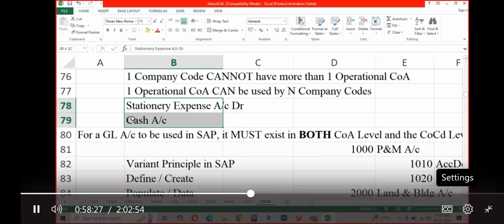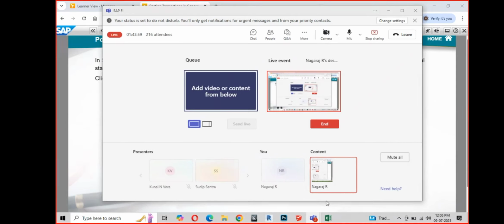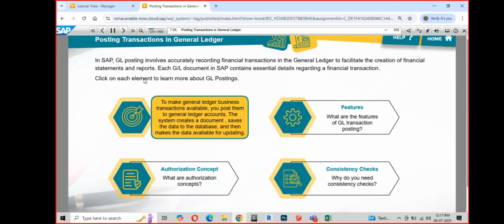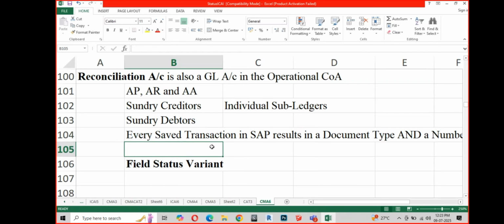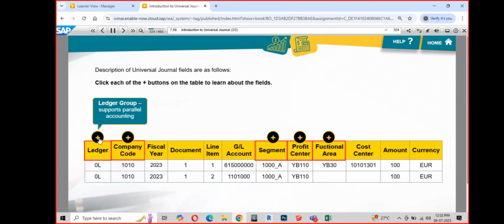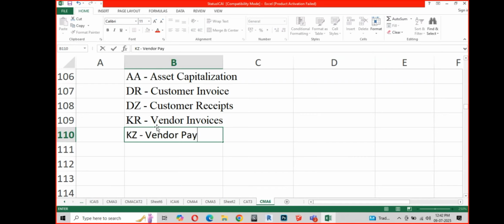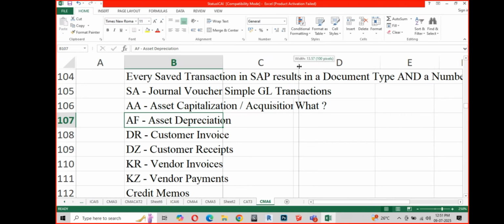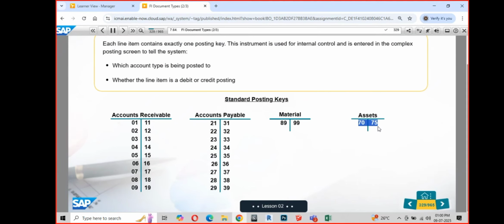Sap -09-07 1st class part -2